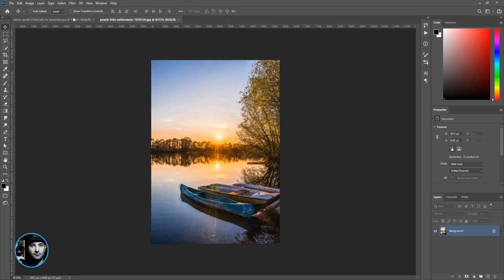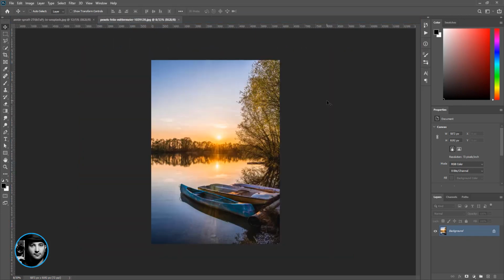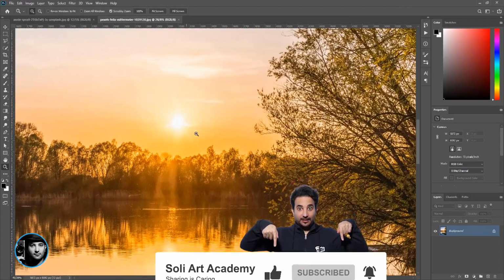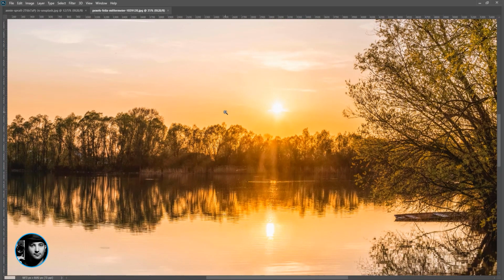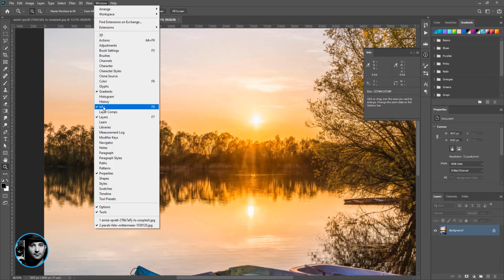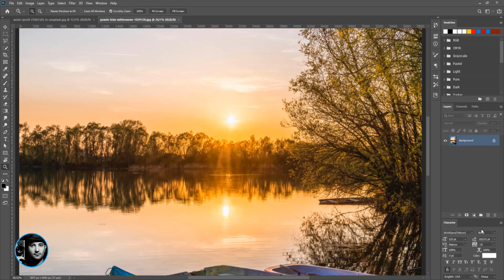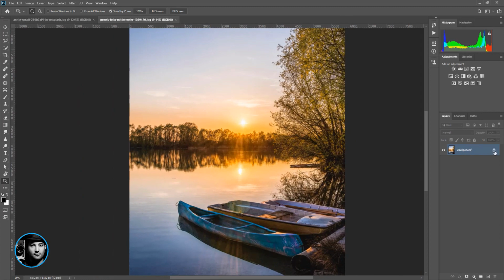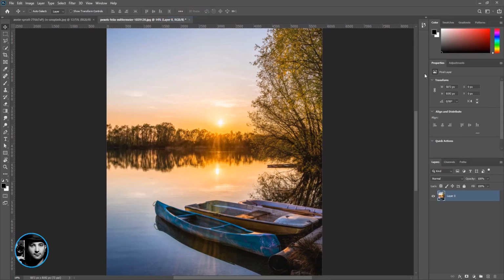How to Zoom in & out and Change Workspace in Photoshop – 30 Days Challenge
1 Month Free Access to Skillshare Videos:
Enjoy Your 1 Month Free Access :)

In this Lesson we learn how to zoom in and out and Change Workspace in Photoshop - 30 Days Challenge, 10 min Video and 10 min Practice I will Post one Vide Every Day, After each lesson download the Photos and do some practice only for 10 to 20 min BUT Everyday.